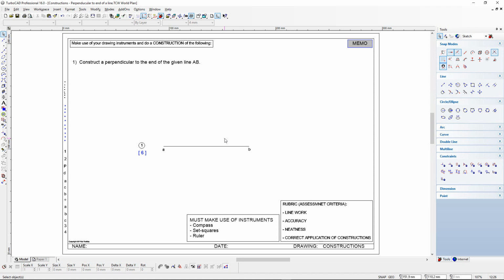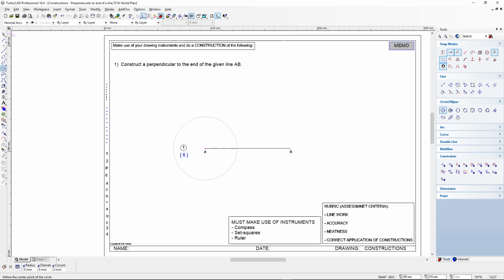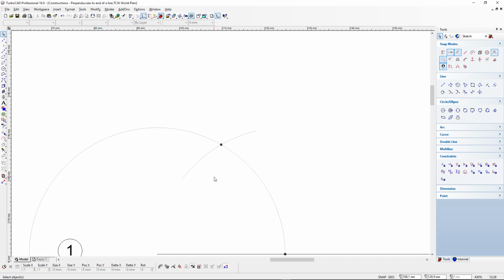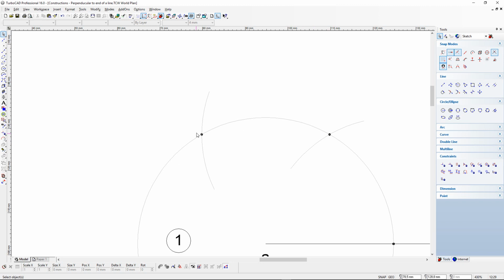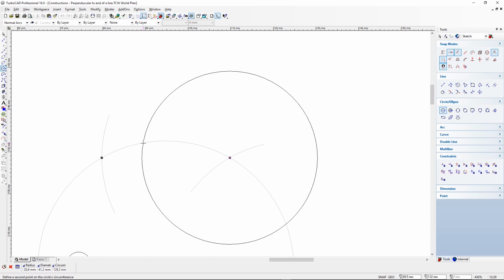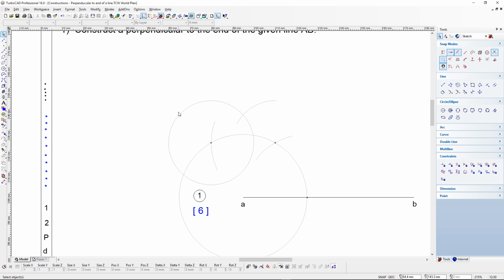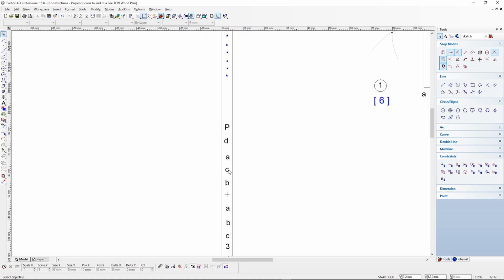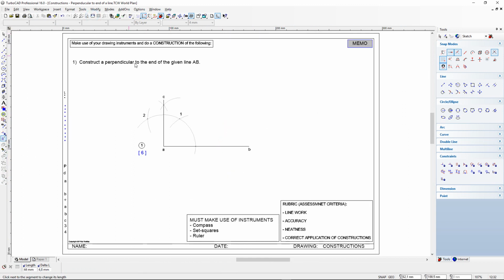Perpendicular to end of a line 04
This tutorial will explain the steps for constructing a perpendicular to the end/ start of a given line in Technical Drawings,
Engineering Design,  Design Engineering,  Design Graphics, Design and Engineering Graphics and Design (EGD).

If you would like to get more info on TurboCAD, you will be able to reach them at: